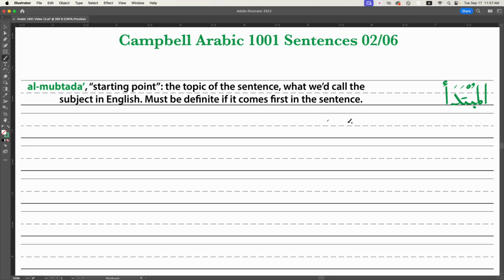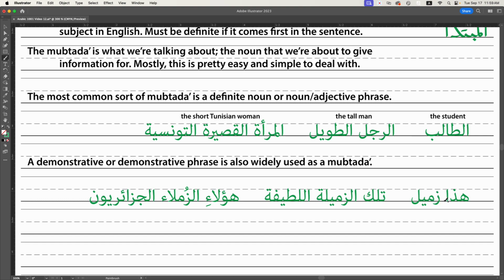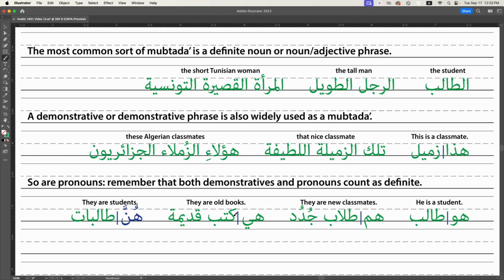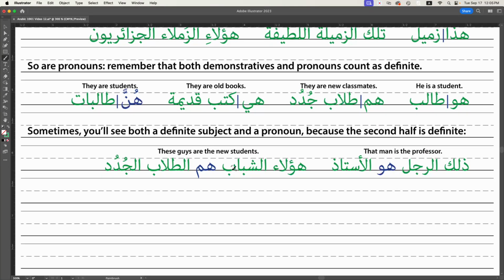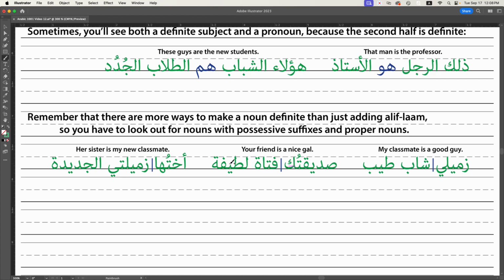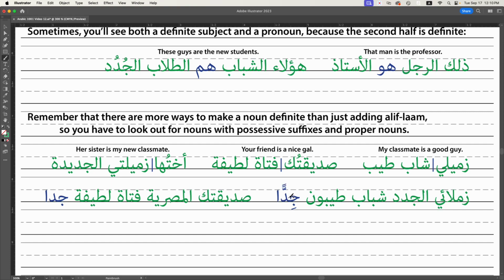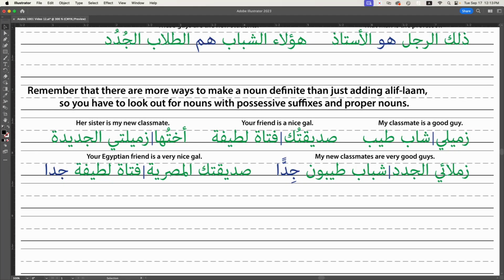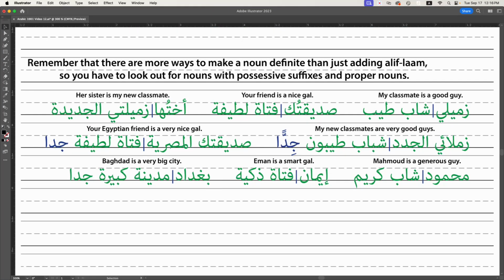Campbell A1001 Sentences 02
This series of six videos is the third series in a whole set of videos explaining the basics of how to speak, read and write al-fus7a or Modern Standard Arabic. These six videos will explore how to create simple sentences; this is much more complicated in Arabic than in English, because Arabic lacks helping words like “is”, “a” or “an”. The PDFs for these videos will be available for download after 27 September 2024; this description will be updated at that time. This second video discusses the subjects of sentences.